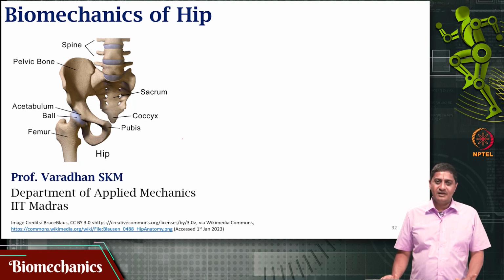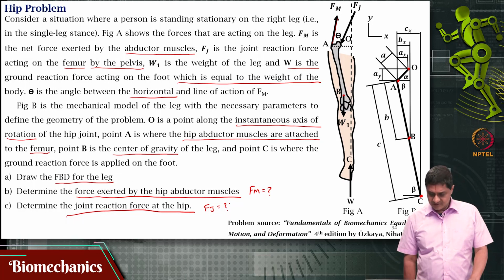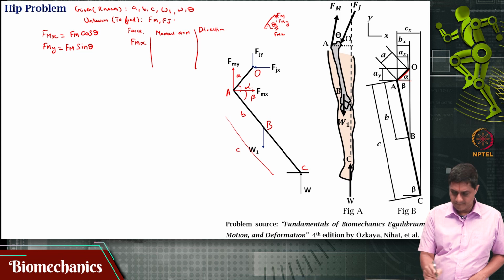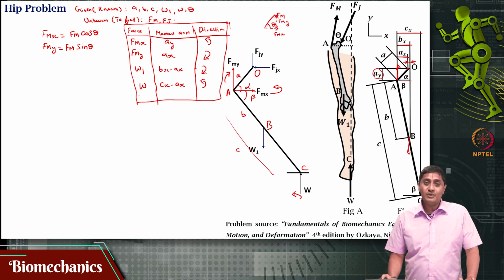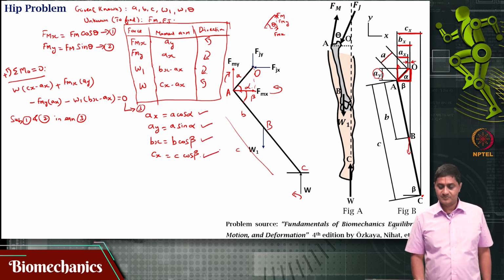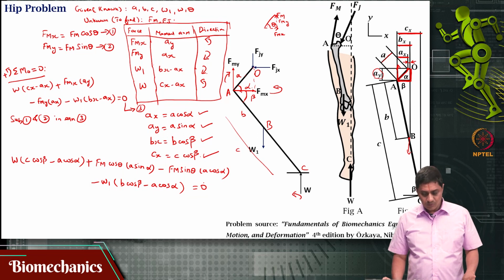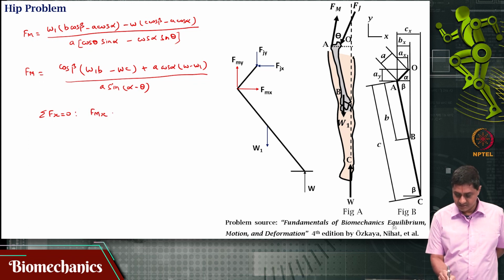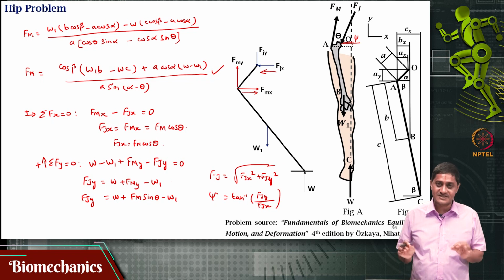#36 Hip Problem | Biomechanics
This lecture presents a problem solving example related to the hip joint. It challenges learners to apply biomechanical principles to analyze hip forces, moments, and muscle actions during specific movements or activities.